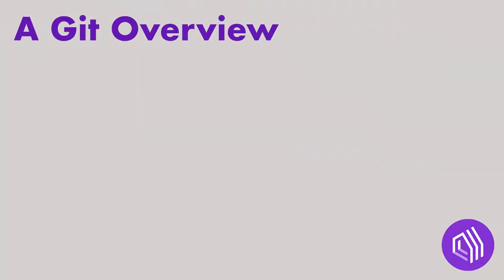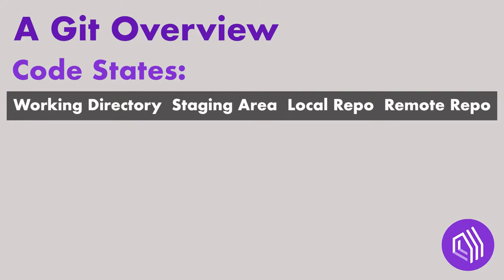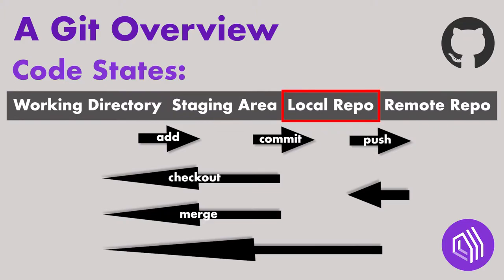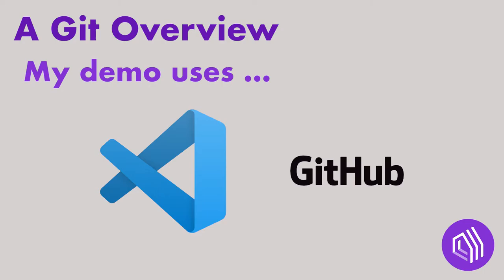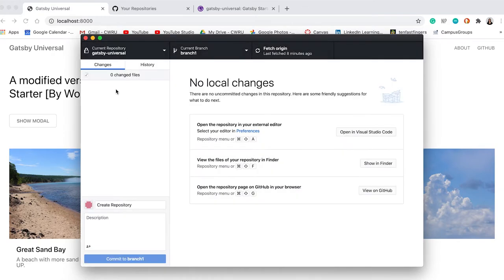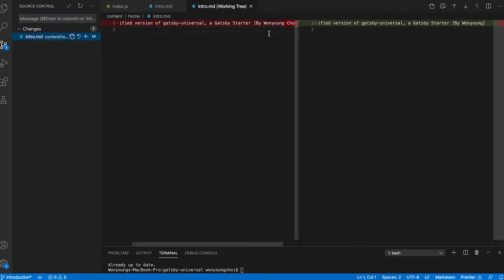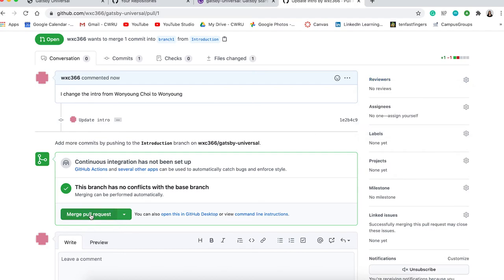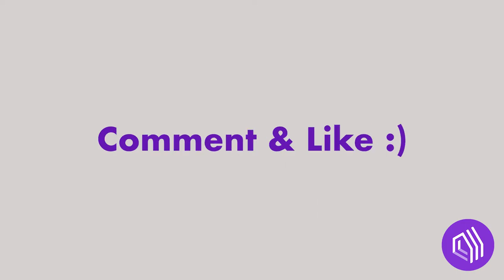Git Tutorial for Beginners | Apartment List Intern | Wonyoung Choi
Table of Contents:
What is Git? 0:39
How Do I Use Git? 2:40

This video was created to help beginning coders learn how to integrate Git into their personal workflow using VSCode and the GitHub Desktop UI. As a beginner myself, I would love to get feedback on how to improve my current Git workflow. To any beginning coders watching, I hope this video was helpful! In my six weeks at Apartment List, I learned how valuable Git is to software developers and hopefully, this video gave you some insight into how Git can be used in your personal work.

Music Title: Happy and Joyful Children youtu.be/lv1YPeP1O8k